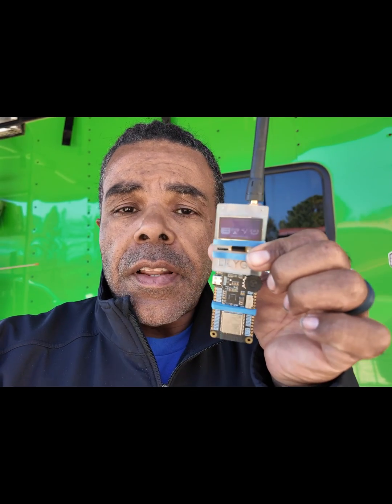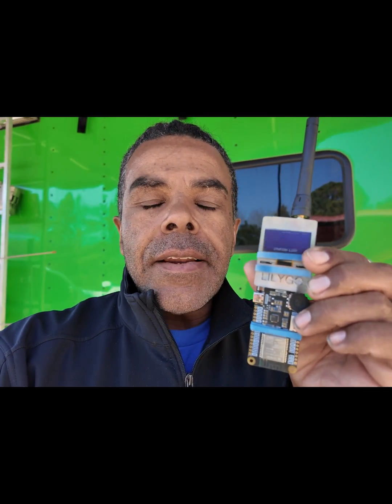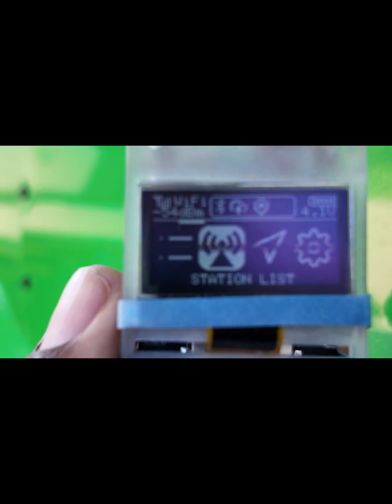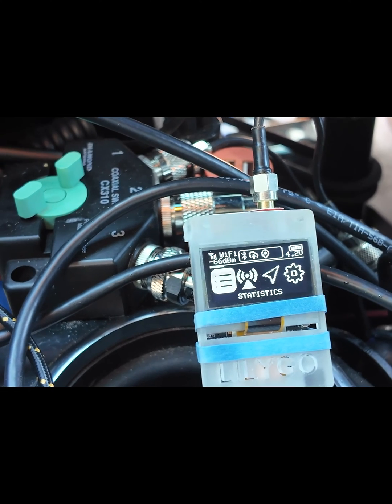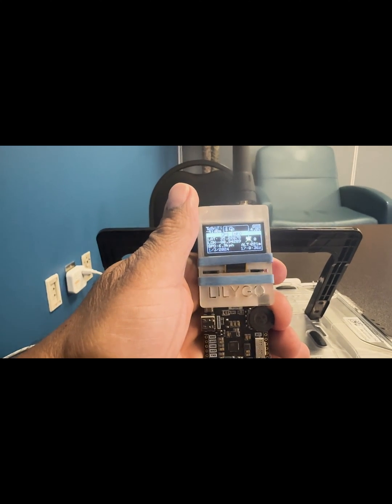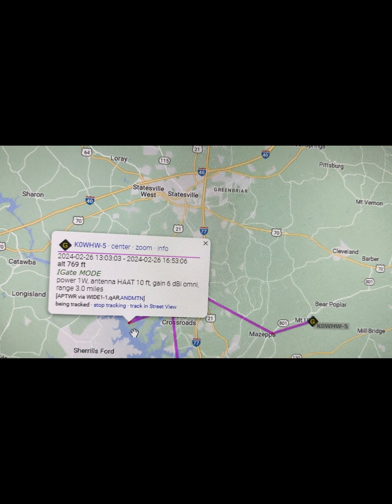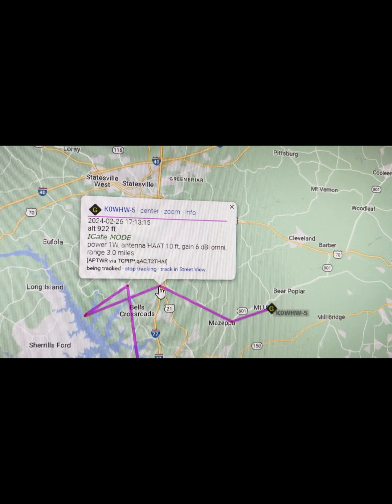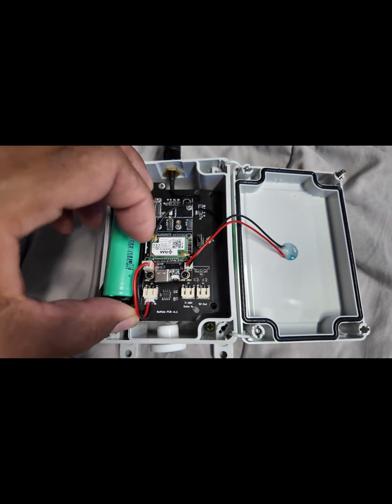T-TWR Update: It Works!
lilygo igate hamradio This Lilygo T-TWR is a development project that has been put to use in several ways. The first time I saw it, it was being used as a handheld transceiver. It came to me with that firmware installed. That, however, is not the extent of the possibilities of marrying the esp32 microcontroller, a vhf or uhf radio, and gps. The firmware I came across on the internet promised the ability to use the T-TWR as a digipeater. Well, the firmware also has functionality for aprs beaconing, digipeater function, and an igate. I was very interested in the igate part of the system. It has been working.